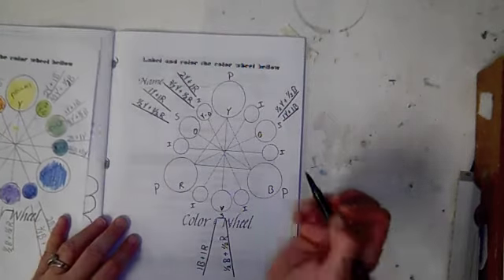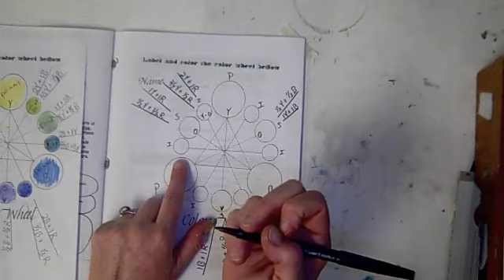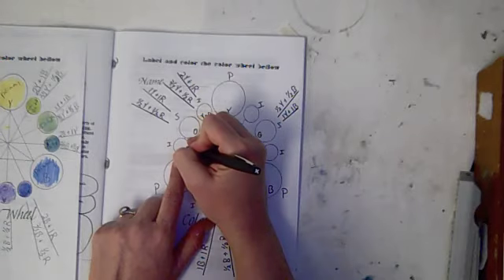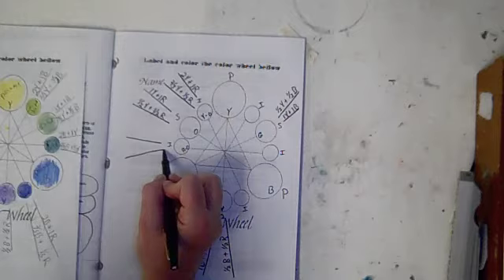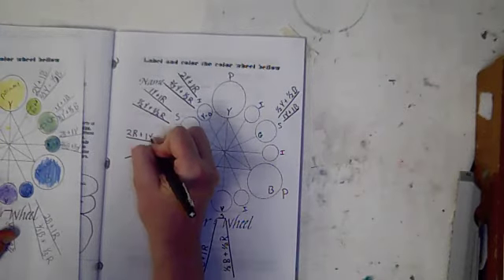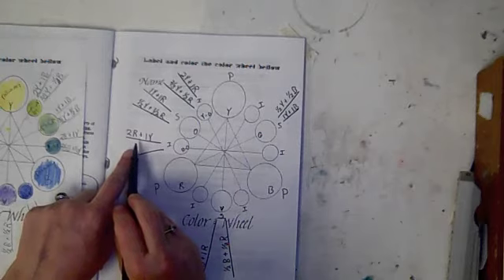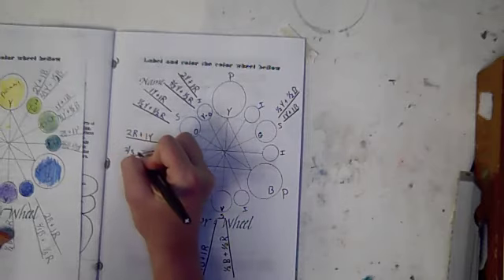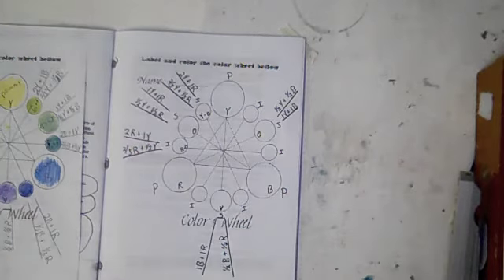8th gr color pt 1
8th gr color